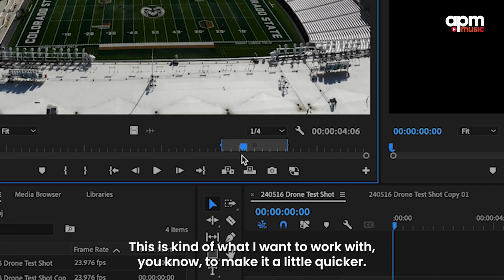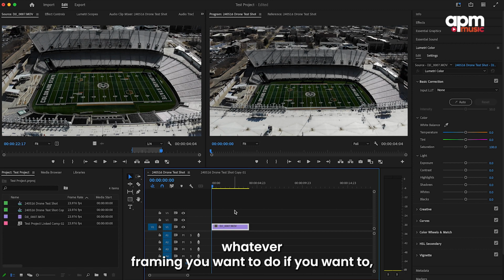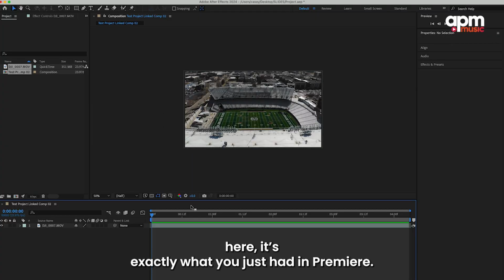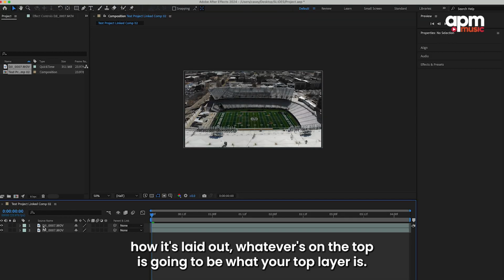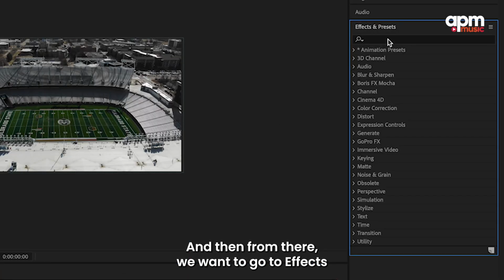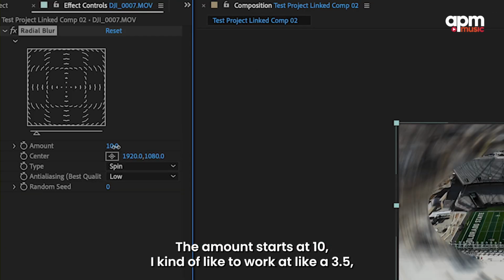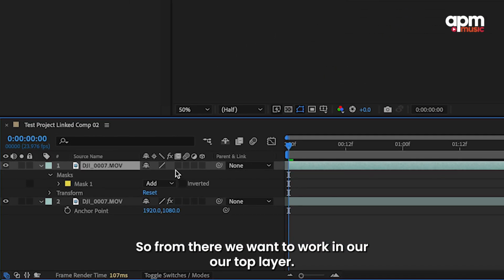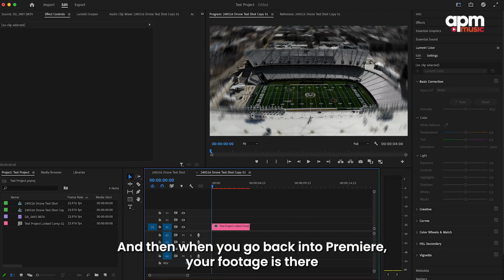How to Add Depth to Your Video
Using Adobe's dynamic link function, you can use Premiere Pro and After Effects together to give your video some extra depth.

Casey Campbell, Director of Creative Video with Colorado State University's athletics department, demonstrates how to quickly add depth to your content using these tools.